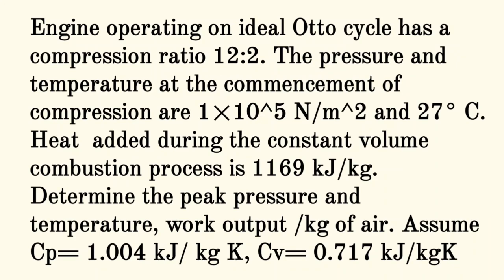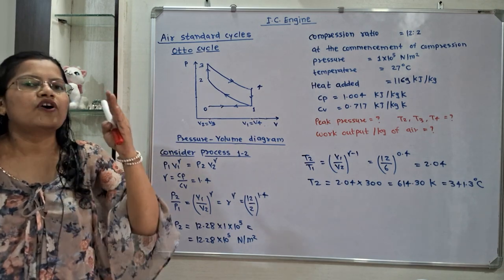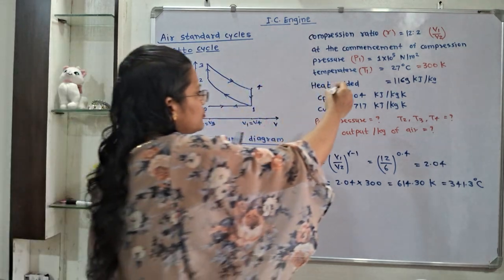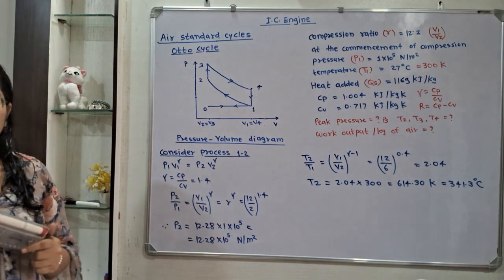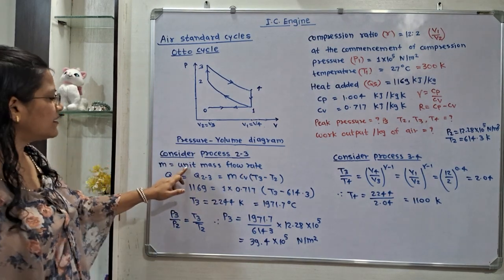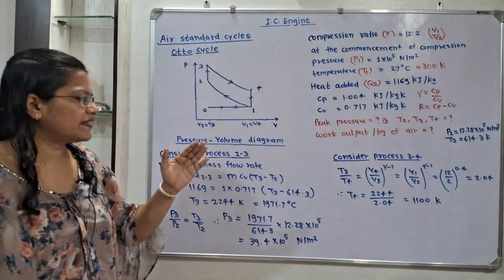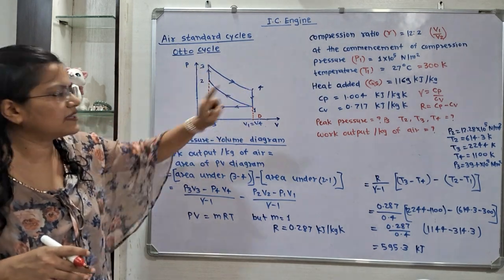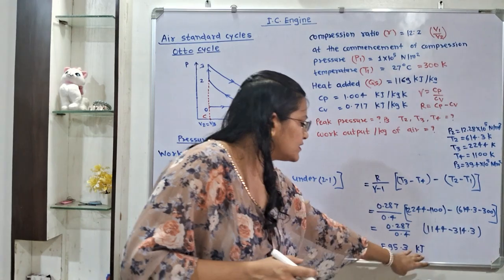Problem 3 on Otto cycle, peak pressure, work output, temperature, IC engine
gas engine working on the Otto cycle has a cylinder of diameter 100 mm and stroke 150 mm. The clearance volume is 1500 cc. Find the air standard efficiency.  Assume cp= 1.004 kJ/kgK and cv= 0.717 kJ/kgK for air